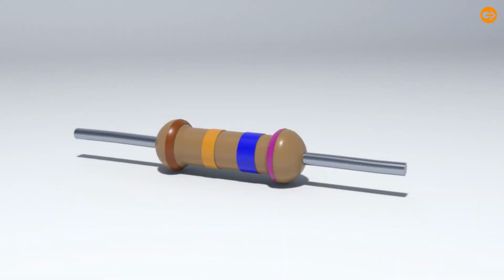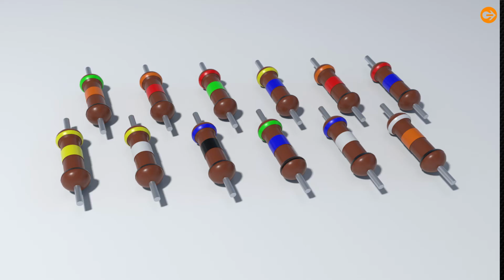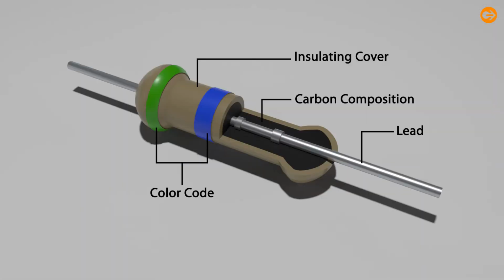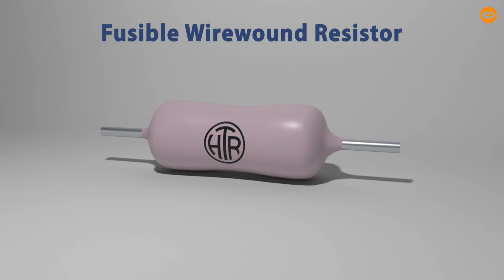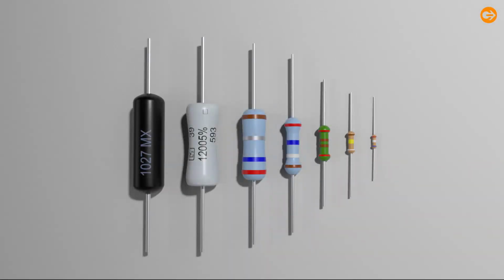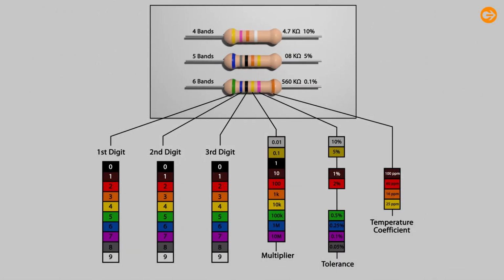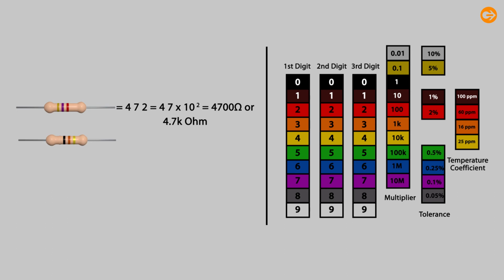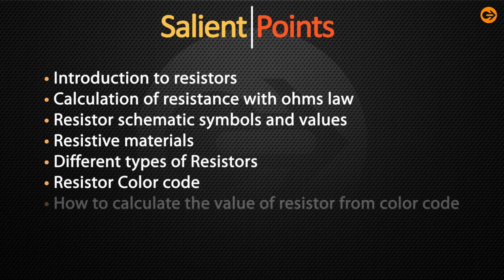DESIGN OF RESISTORS